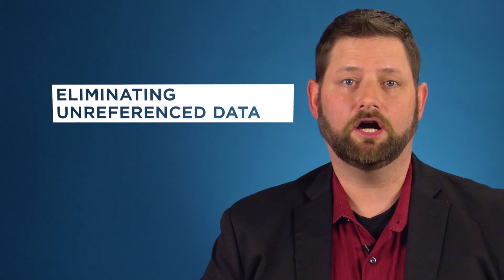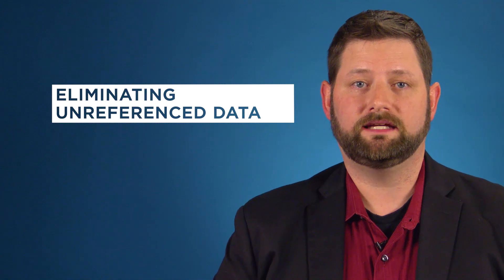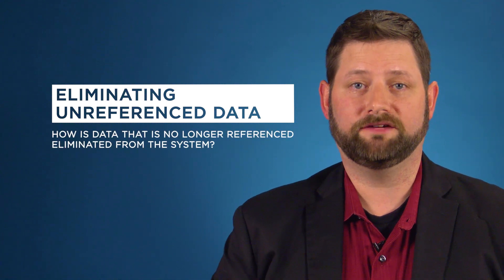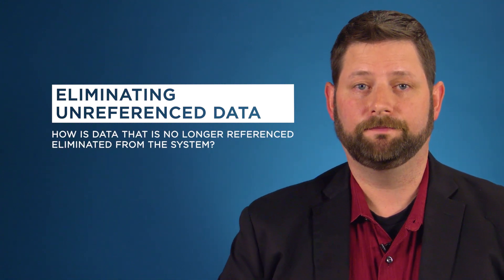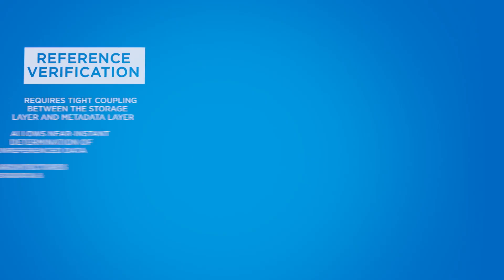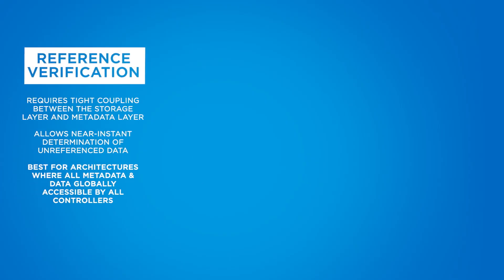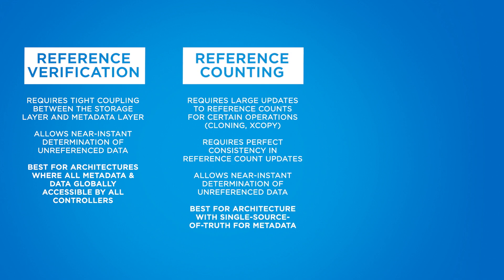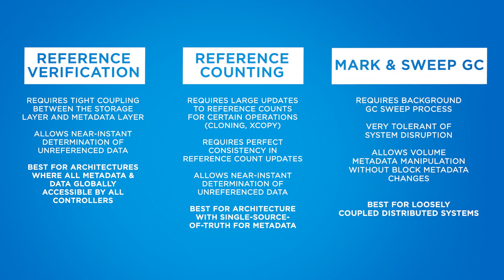Comparing Modern All-Flash Architectures: Eliminating Unreferenced Data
Comparing Modern All-Flash Architectures Series: Eliminating Unreferenced Data.